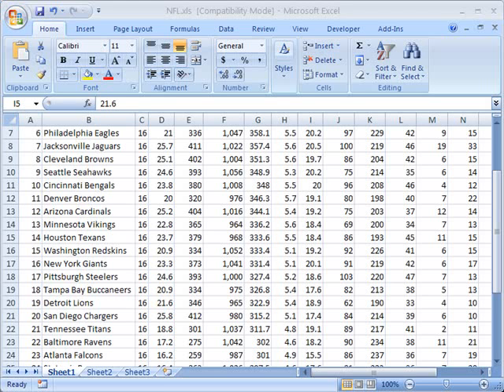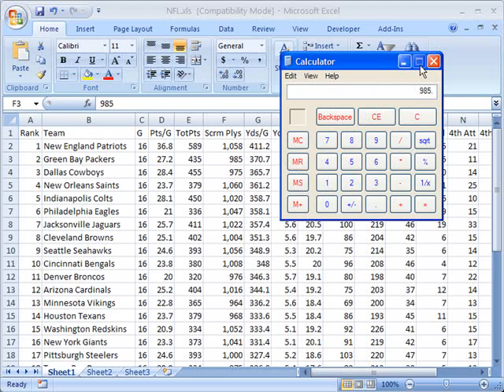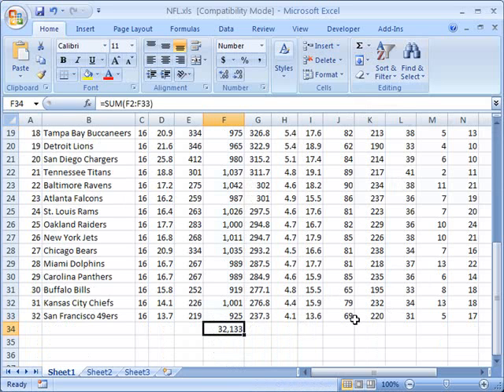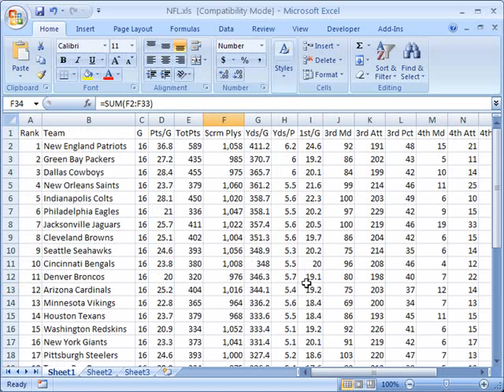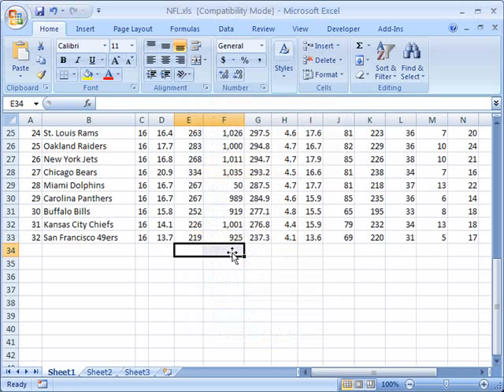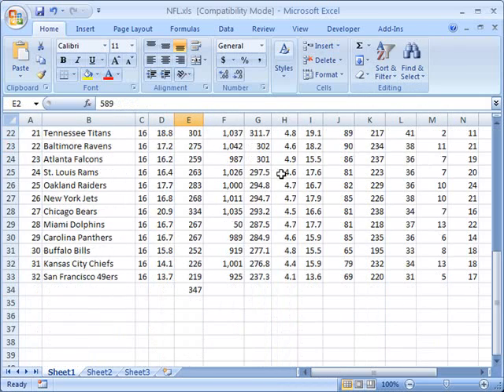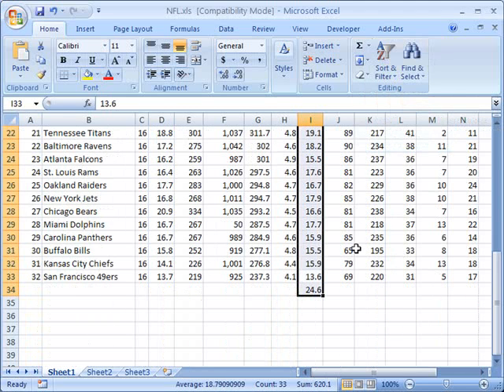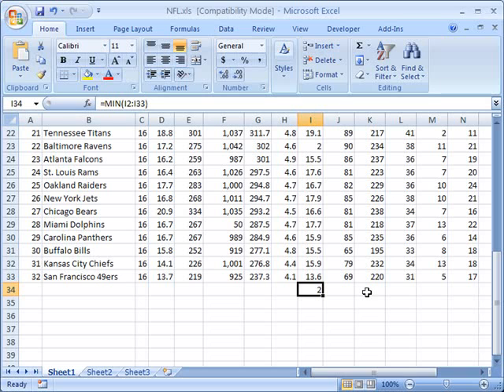Perform mathematical operations on groups of cells in Excel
- Perform mathematical operations on groups of cells in Microsoft Excel 2007